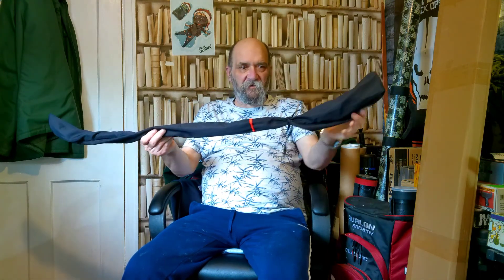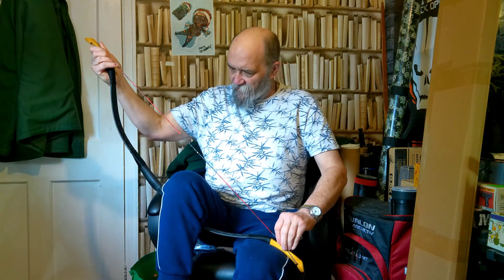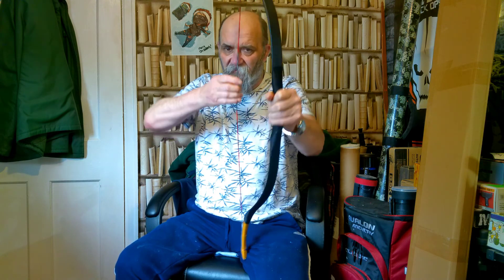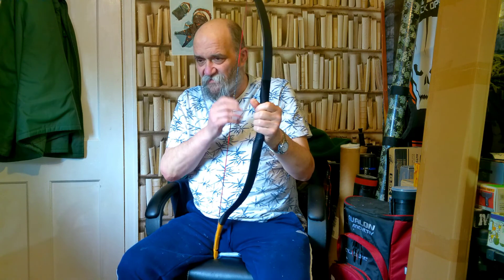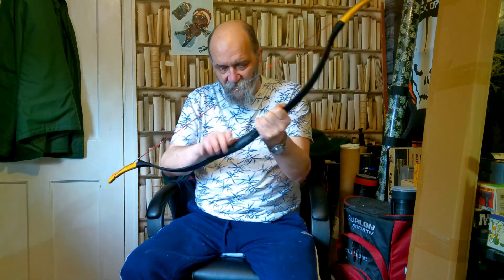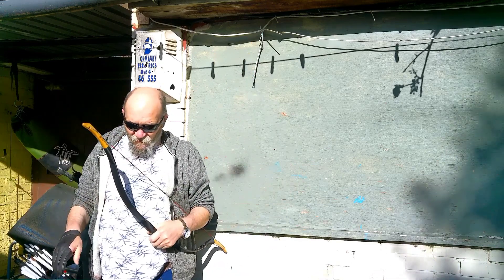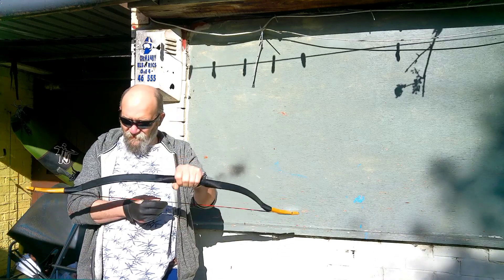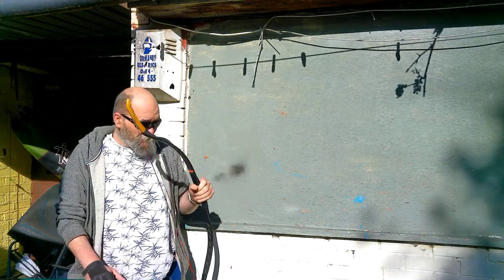Turkish short bow, first shots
we take a look at,  and fire our first shots with the Turkish short boat Alibow, #30 at 28"max, 41" overall with a 39" string length